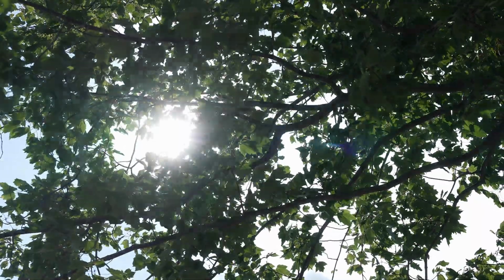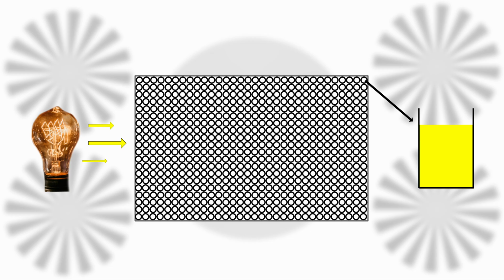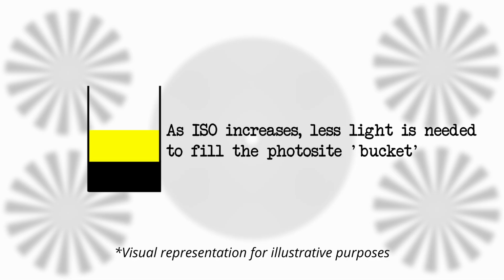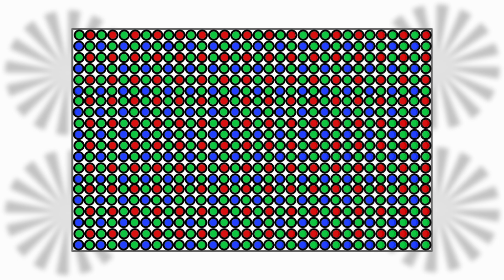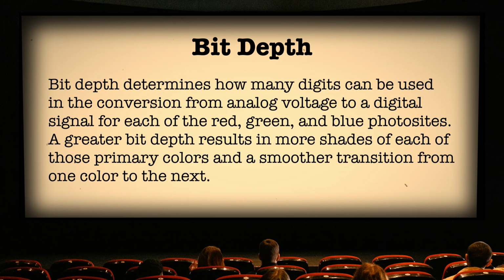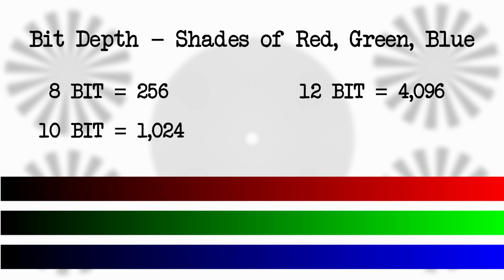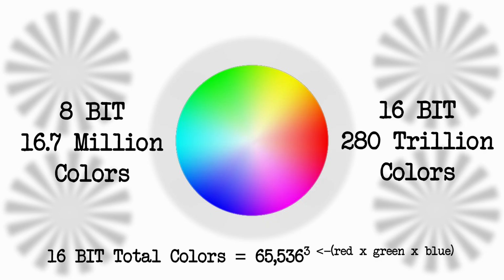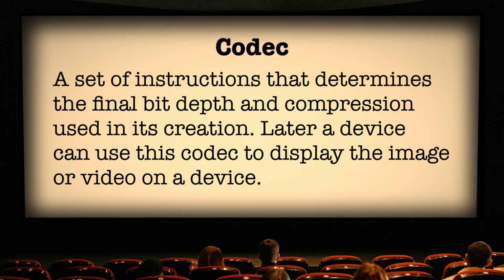How do digital cameras create images?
Every photo or video starts with light — but how does a camera actually turn light into digital images? In this video, we break down the fascinating process of how digital cameras use sensors, photosites, ISO, bit depth, and compression codecs to transform photons into pixels.

Whether you're a beginner curious about how your phone camera works or a filmmaker looking to understand digital imaging deeper, this video has something for you.

We also touch on key concepts like image compression, color depth, analog-to-digital conversion, and more — all simplified so anyone can understand the science behind photography and videography.

🎥 About Me: I’m Timothy Riese, a Director of Photography with nearly 20 years of experience in television, film, and commercial production. My channel is dedicated to sharing practical, professional insights into the art and science of image-making. As a freelance DP and Photographer I'm also always looking for new projects and people to work with.  More about me can be found at my

ATTRIBUTION:

Flow Chart Graphics:
Sun

Additional Graphics Provided with permission from pCam Pro